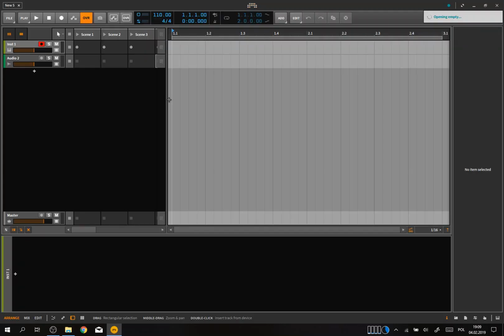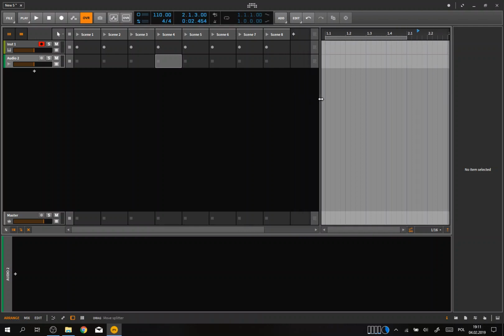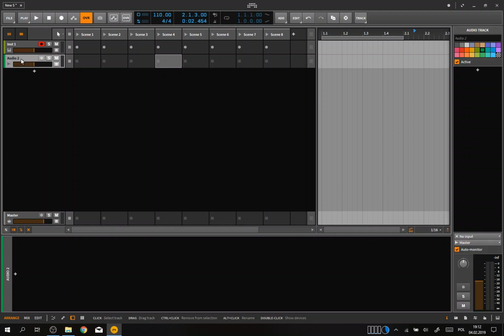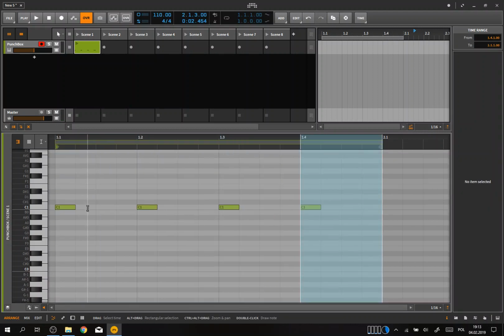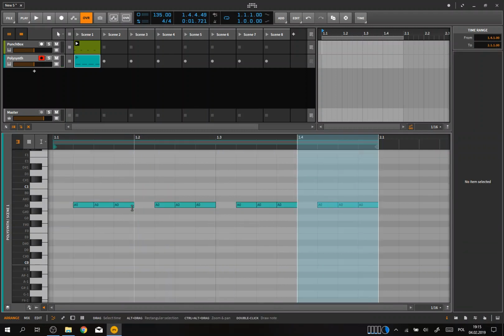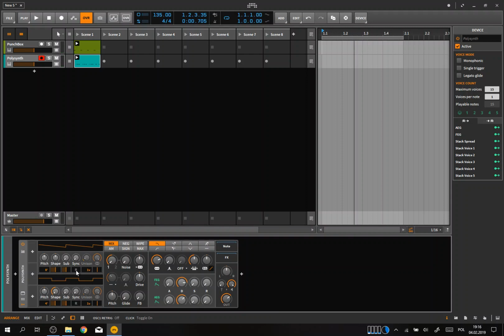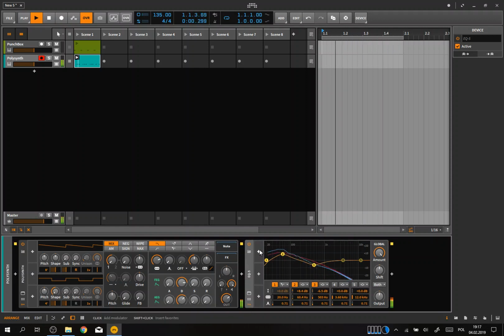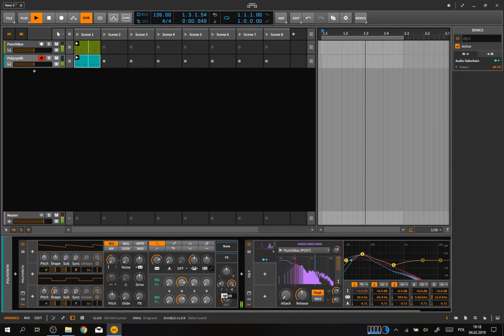02 kick & bass